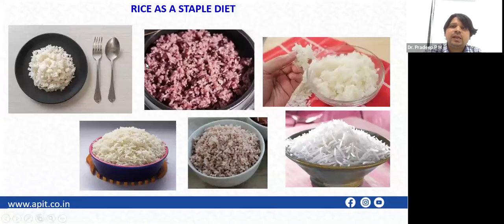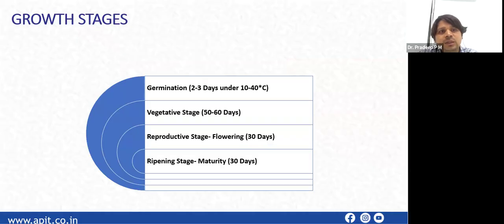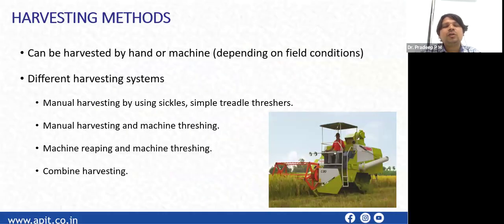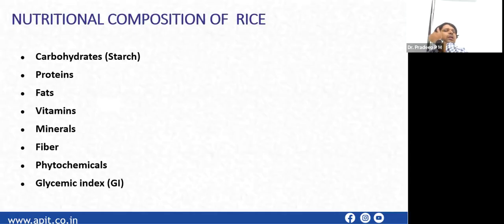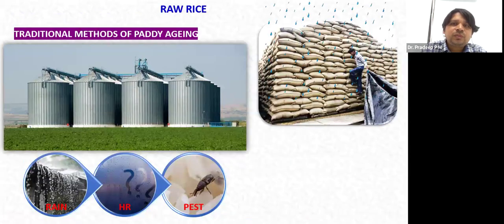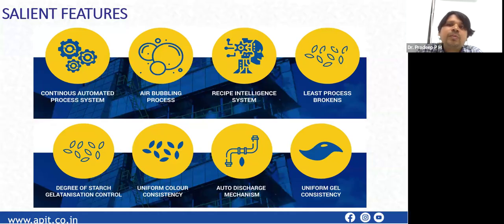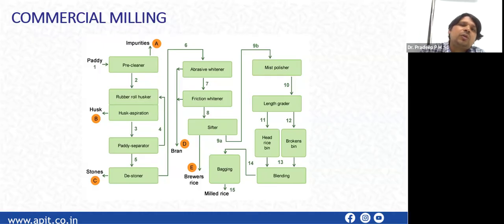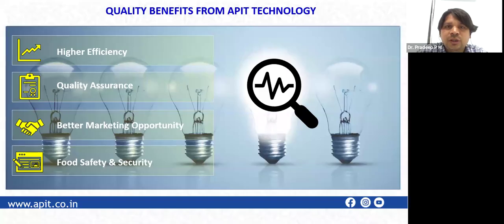Paddy - Post harvest processing and storage - By Dr Pradeep P M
Dr. Pradeep P M is the Principal Scientist at Agri Process Innovations Technologies (APIT)  in Bengaluru, Karnataka.